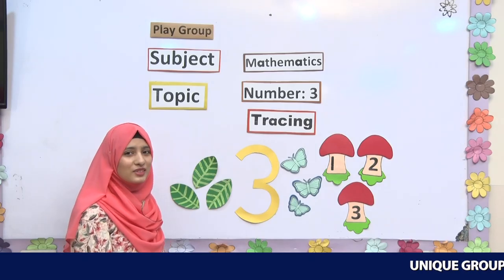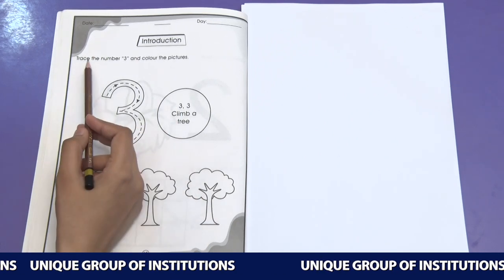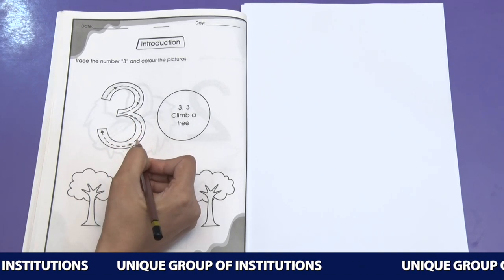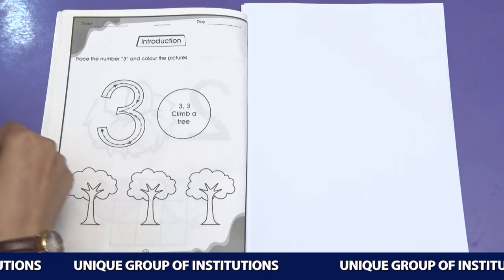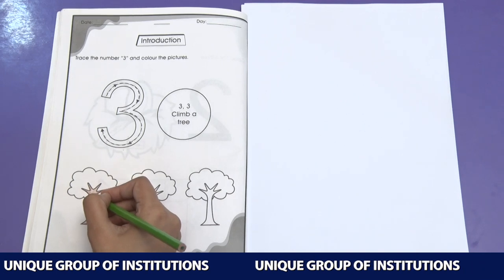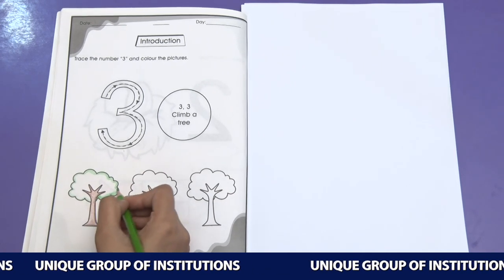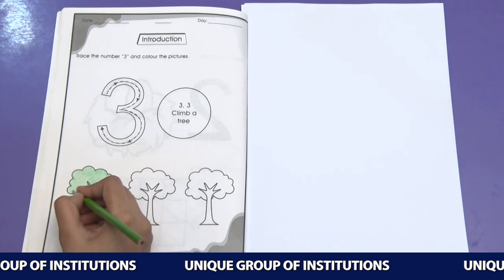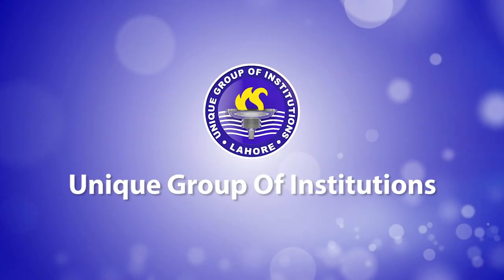Lecture 10 Class PG Math